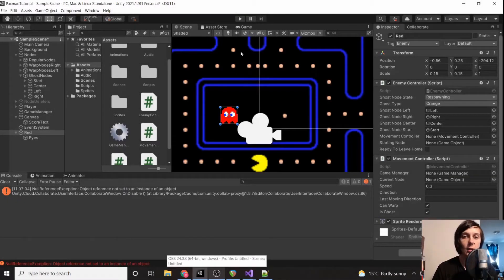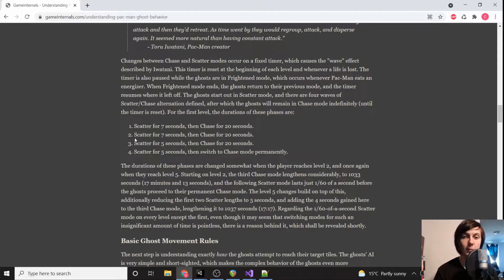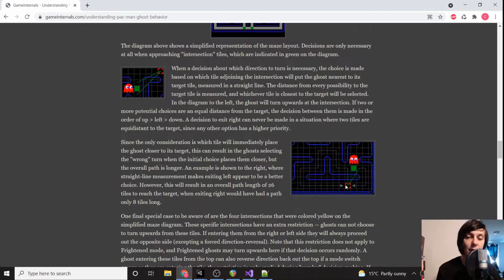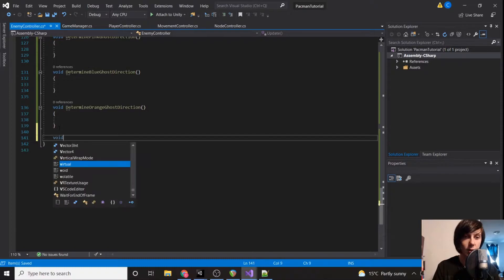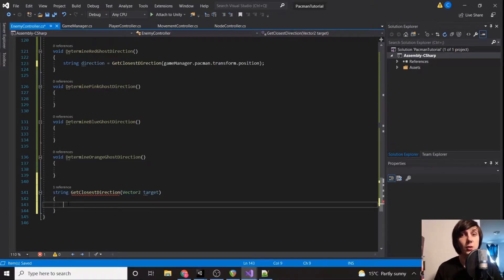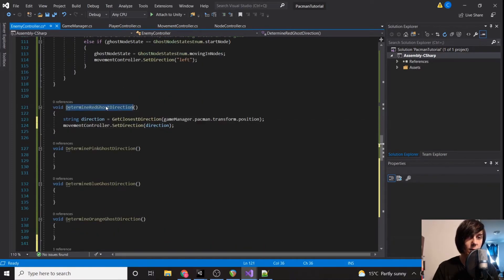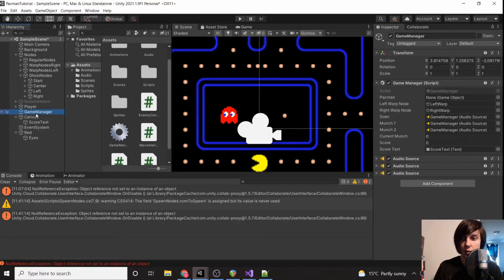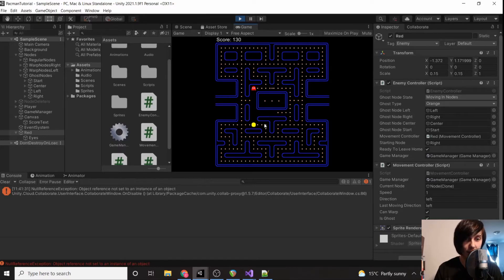Basic Ghost Movement | Creating Pacman in Unity 2D Part 9